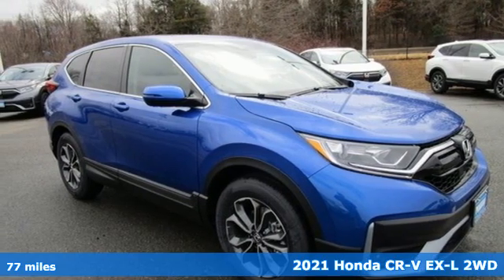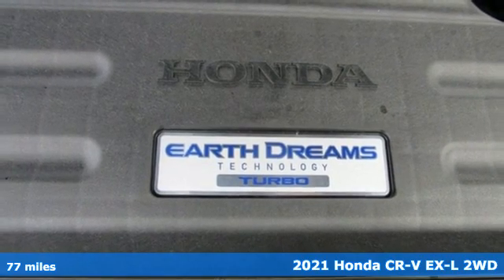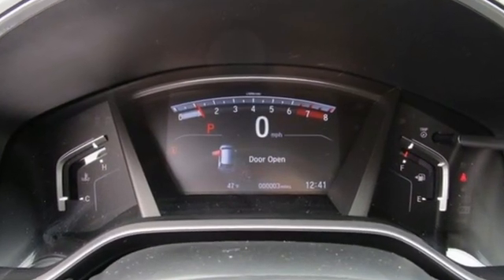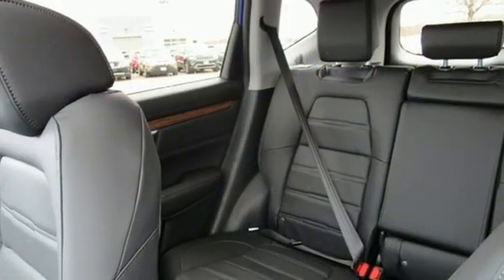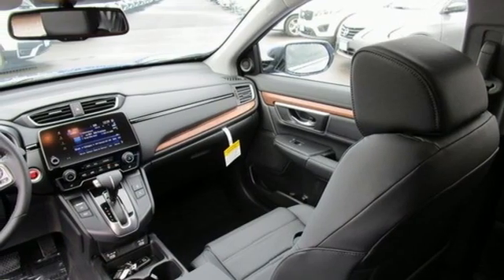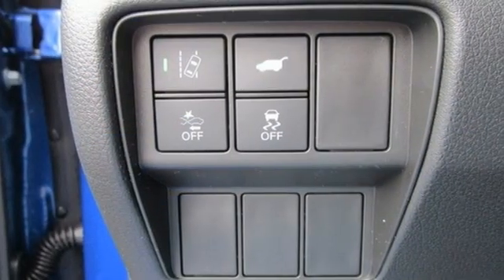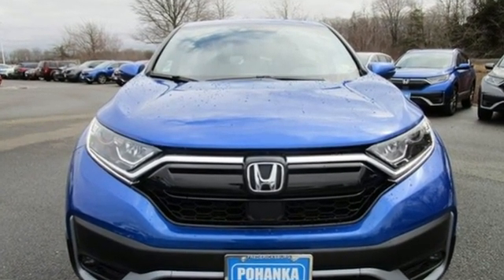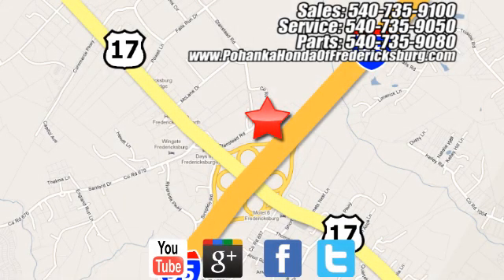New 2021 Honda CR-V Fredericksburg VA Richmond, VA FME016233 - SOLD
Year: 2021
Make: Honda
Model: CR-V
Trim: EX-L
Engine: 1.5L I4 DOHC 16V
Transmission: CVT
Color: Blue
Interior: Black
Stock #: FME016233
VIN: 7FARW1H80ME016233
Aegean Blue Metallic 2021 Honda CR-V EX-L FWD CVT 1.5L I4 DOHC 16V 28/34 City/Highway MPGbrbrbrWe make every effort to provide accurate information but please verify options and price with management before purchasing. All vehicles are subject to prior sale. All financing is subject to approved credit. Dealer installed options are additional. Stock photo colors, options and trim levels may vary. Not responsible for typographical errors. Published price subject to change without notice to correct errors and omissions or in the event of inventory fluctuations. Vehicles may be in transit to dealer. Vehicle photos may not match exact vehicle. Please call to confirm availability status. All prices exclude taxes, title, license, and a $899 documentation fee. Model tested with standard side airbags (SAB). Government 5-Star Safety Ratings are part of the National Highway Traffic Safety Administration (NHTSA). New Car Assessment Program **Based on model year EPA mileage ratings. Use for comparison purposes only. Your mileage will vary depending on driving conditions, how you drive and maintain your vehicle, battery pack age/condition, and other factors.

Address:
60 South Gateway Drive